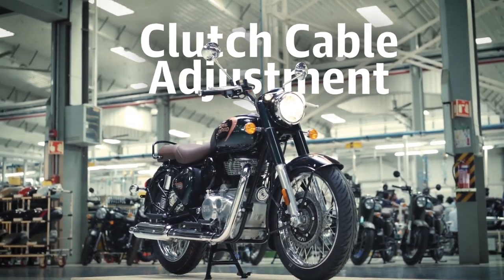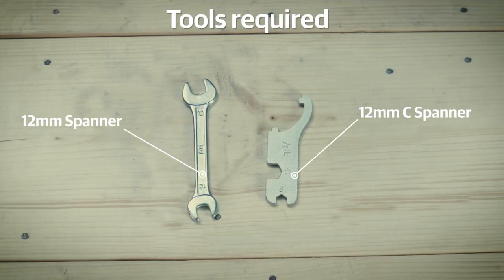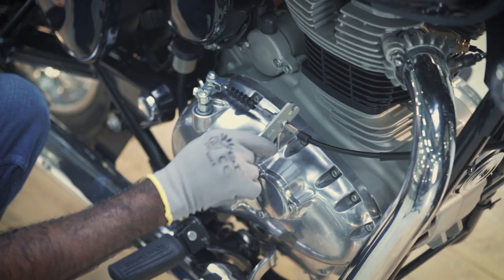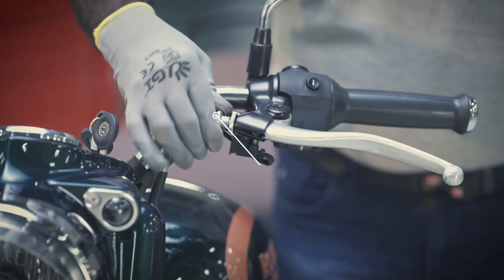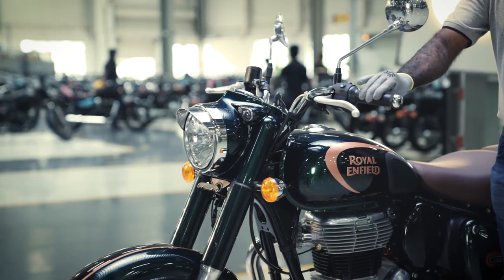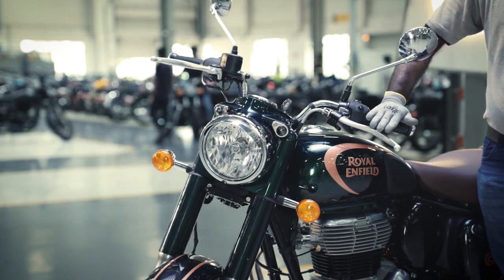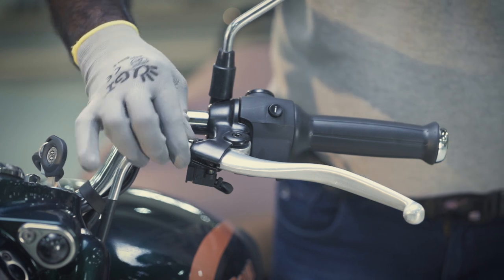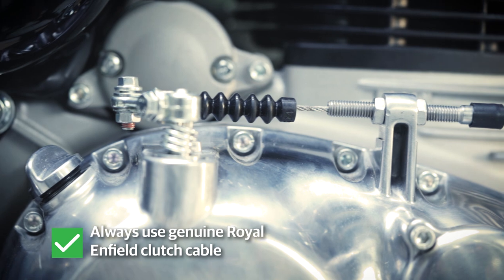All New Classic 350 DIY | CLUTCH CABLE ADJUSTMENT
The right free play of the clutch cable makes for easy and fun riding. Adjust it on your All New Classic 350. Follow the steps in this video.